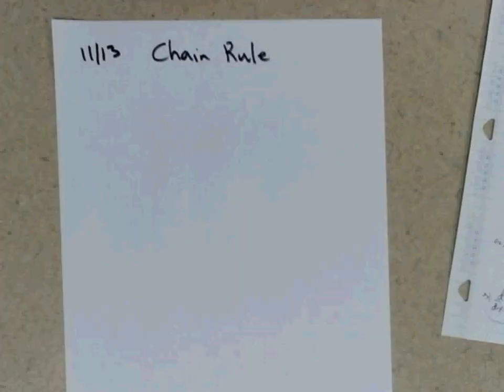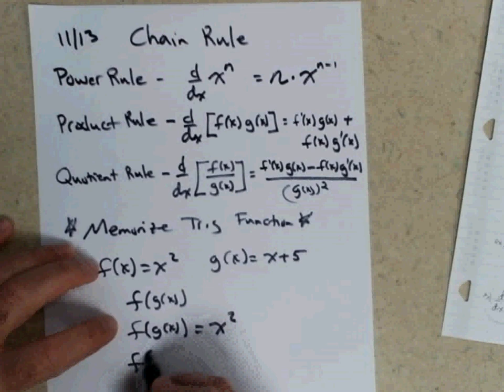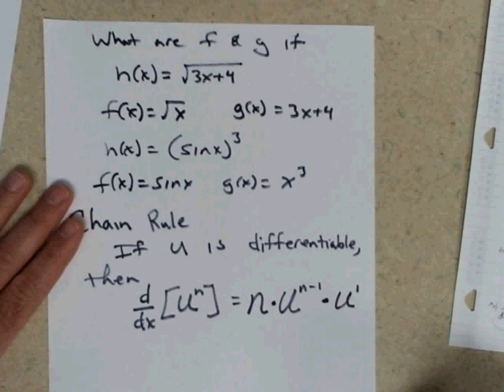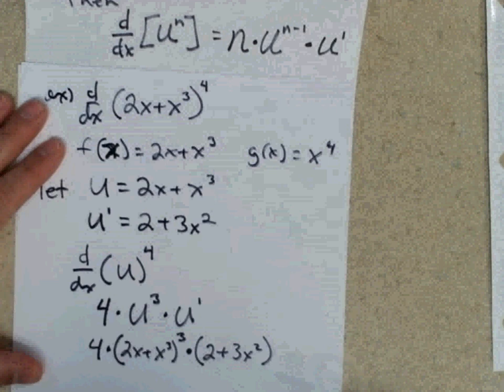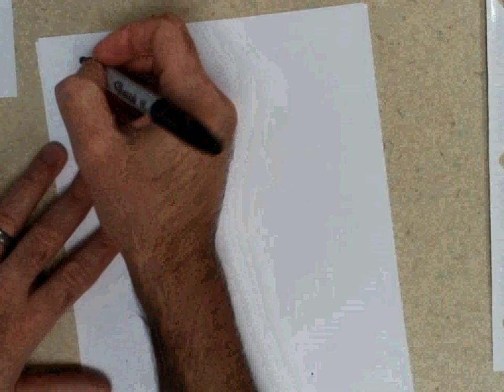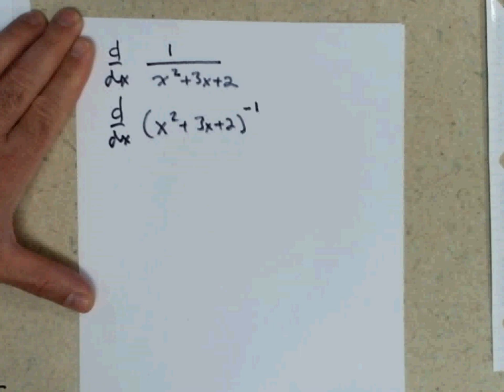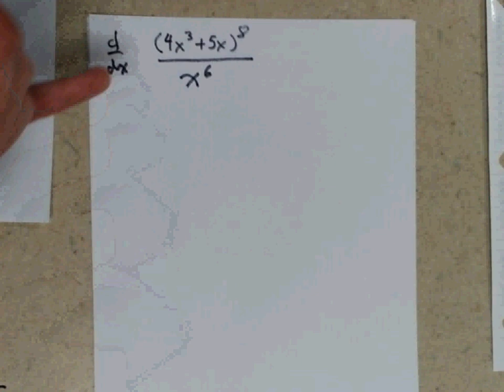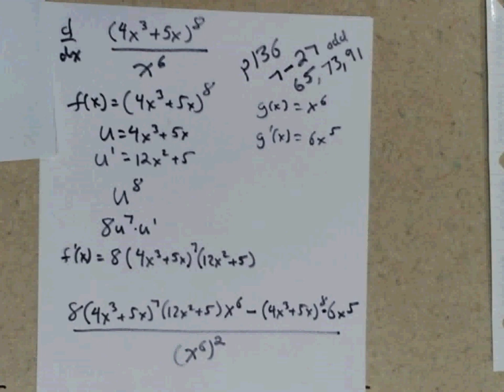CALC Chain Rule